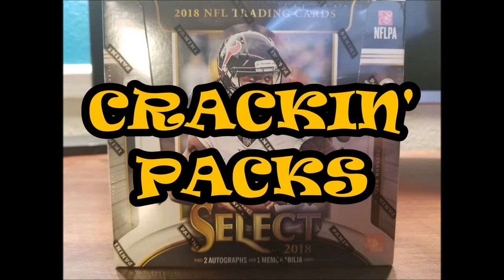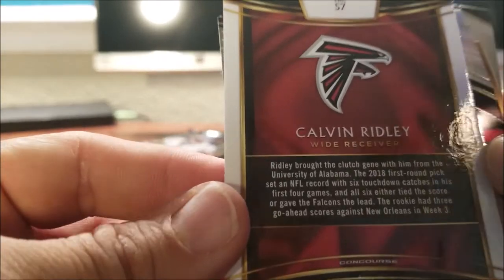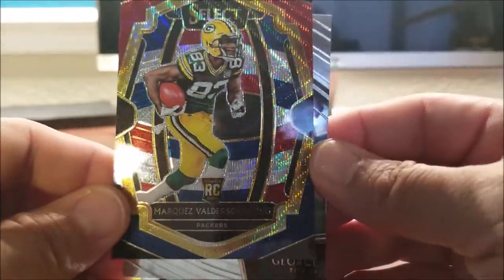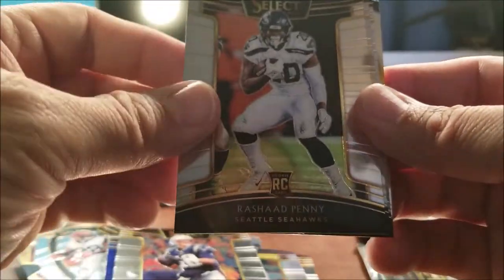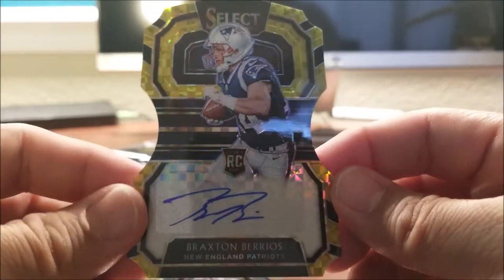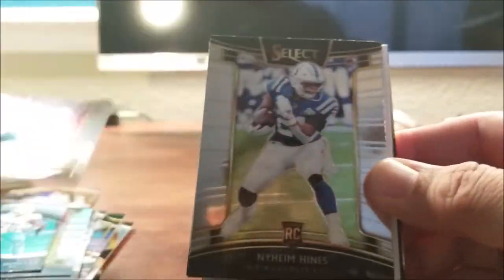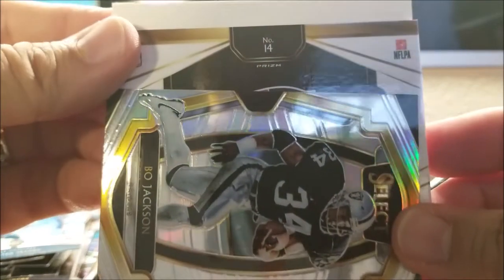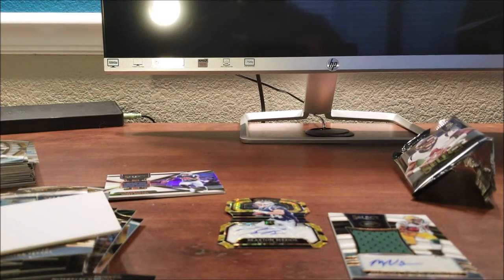2018 Panini Select Football (Hobby Box) - Release Day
Crackin' that 2018 Select Football...Good luck everyone!!!